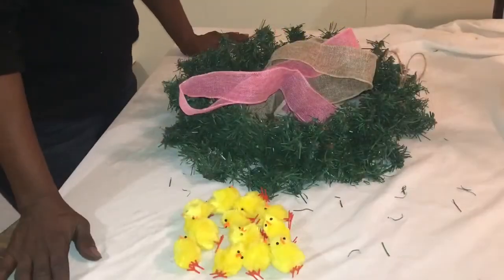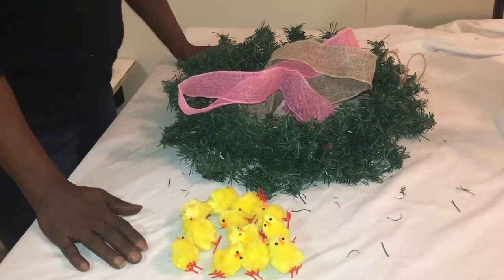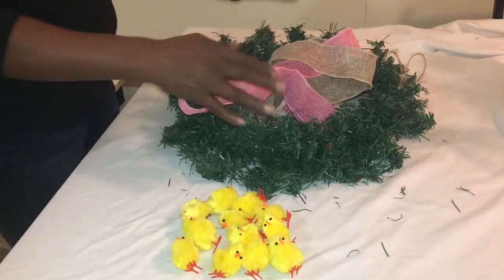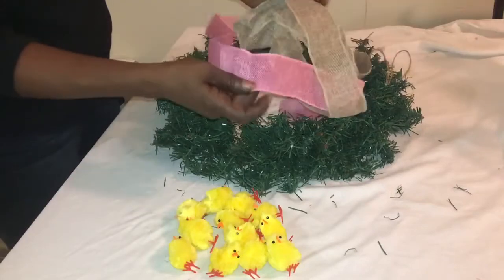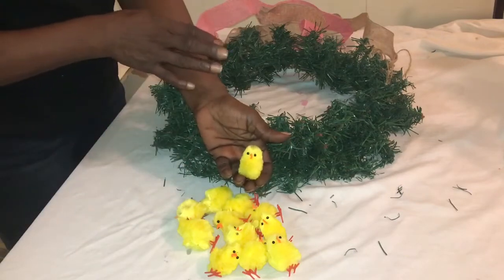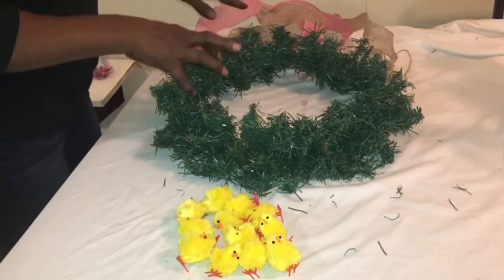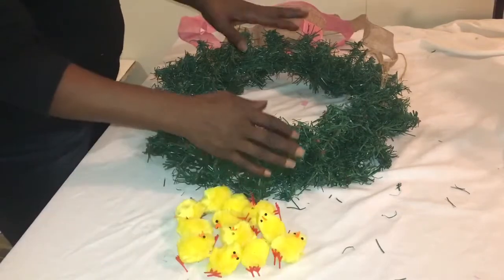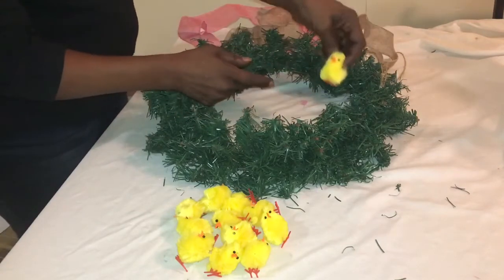Seasonal Wreath Challenge 2020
Seasonal Wreath Challenge 2020 springwreath springdecor springhomedecor framhousewreath Host by Creative Homescaping

Use tags

Want to Send Products To Review or Demos Send To:
Leoniece Nelson
858 North Maryland Avenue